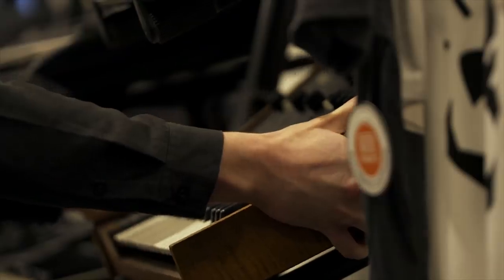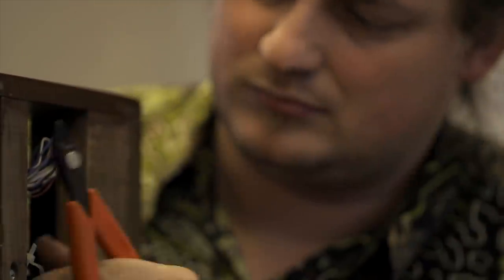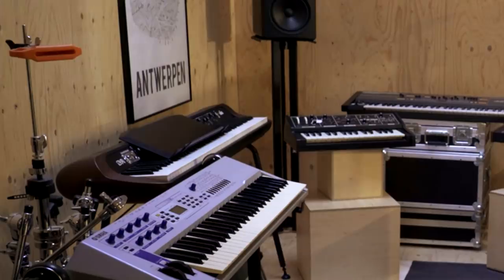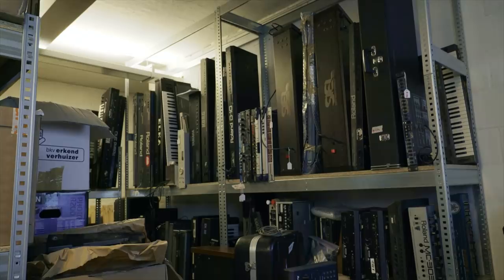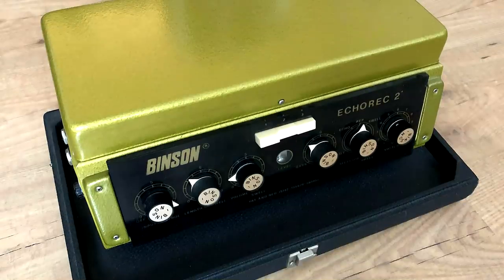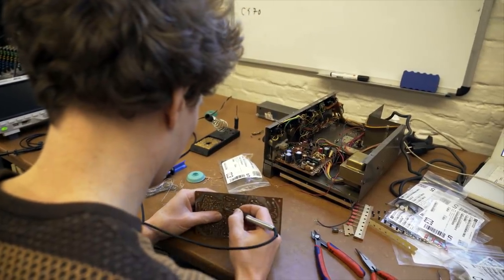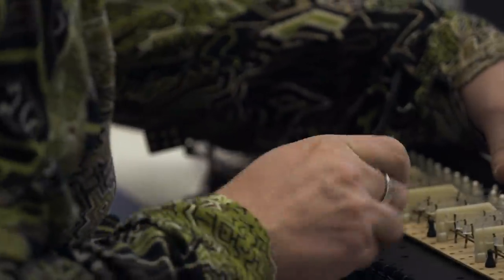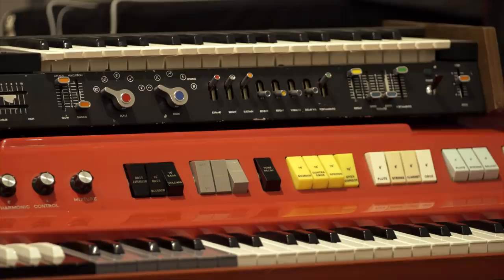Inside: Turnlab - A paradise for vintage gear lovers (Electronic Beats TV)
Telekom Electronic Beats TV visits Antwerp based Turnlab, a paradise for vintage gear lovers, for its “Inside” series. Specialising in a wide array of rare analog synths and drum machines including classics like the Roland Juno series, at Turnlab the gear is always in top condition as they also offer servicing and repair on-site for customers both locally and worldwide.
Definitely worth a visit whilst in Belgium.